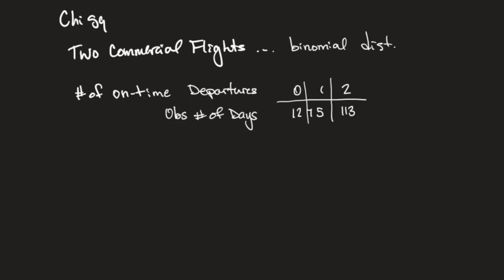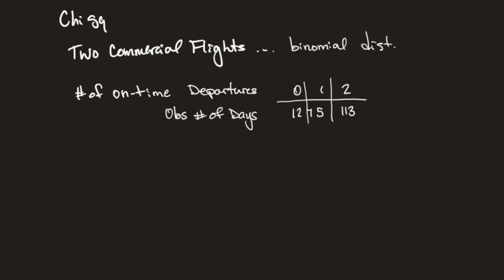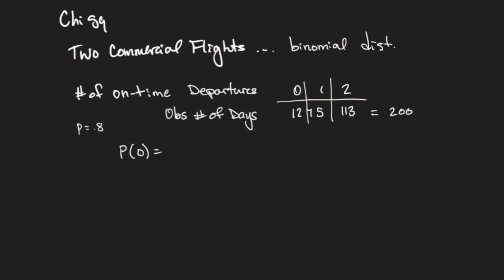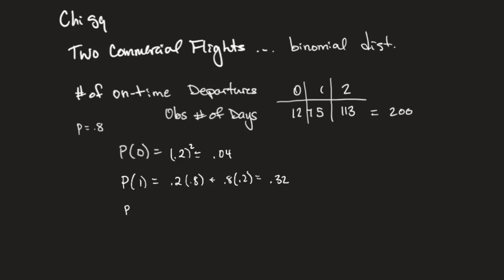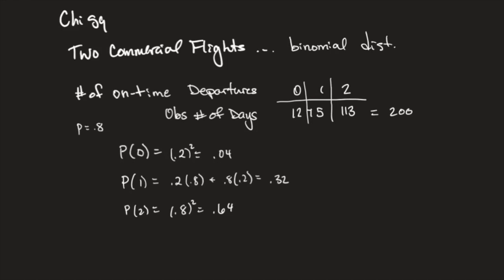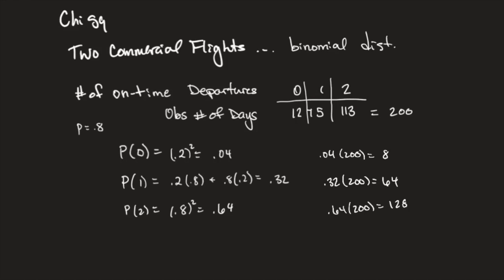Inference Card 95 Solution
Solution to finding expected value for Chi squared GOF test with the binomial distribution.